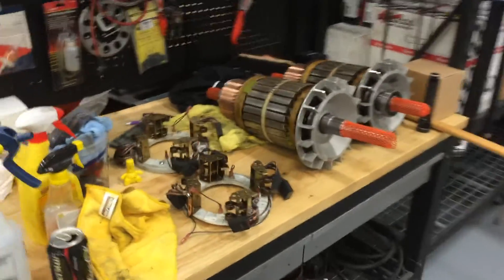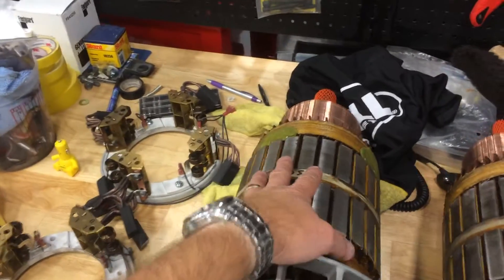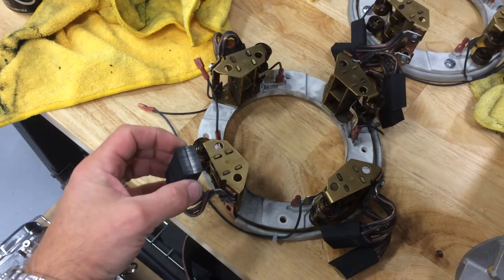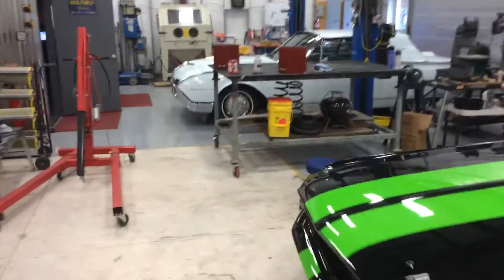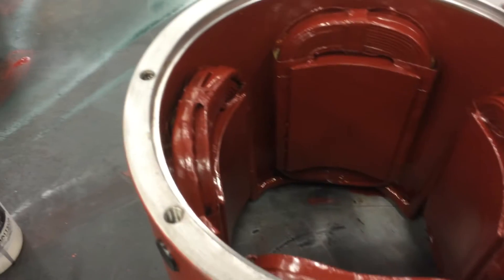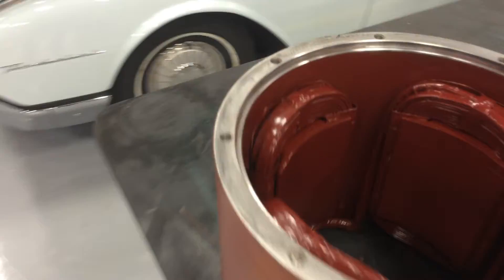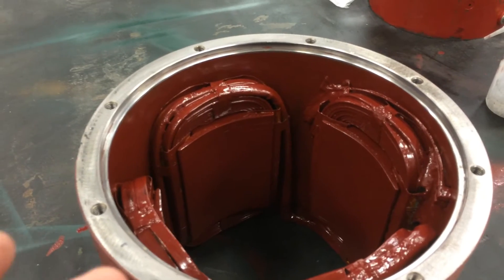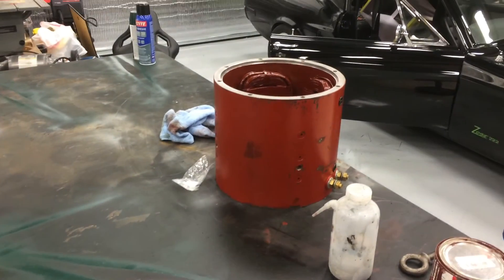Motor preparation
We have disassembled the motors so that we could coat the windings in the inside of the motor case for extra insulation